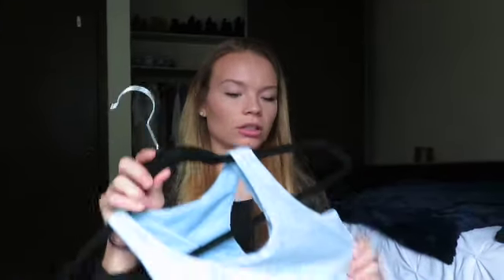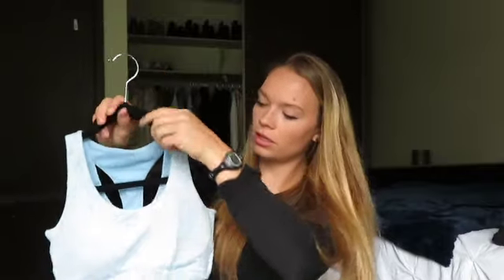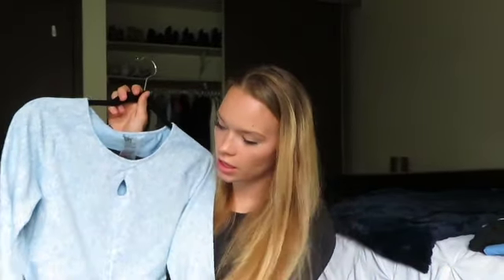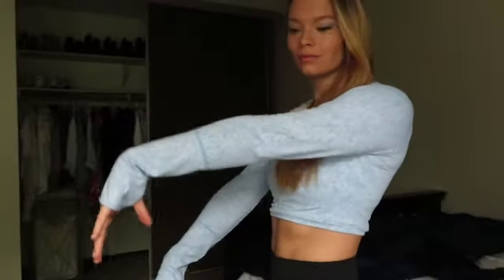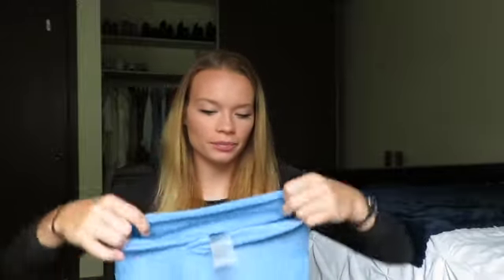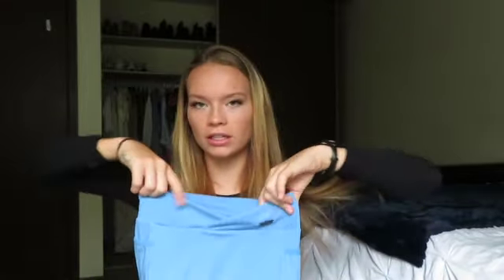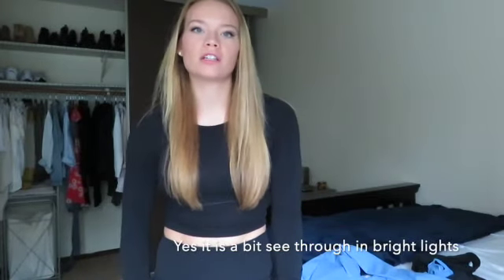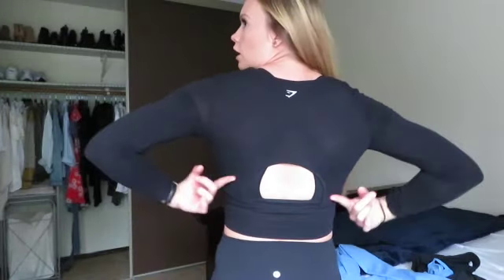Gym Shark Haul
I am wearing a size small in all of these pieces!